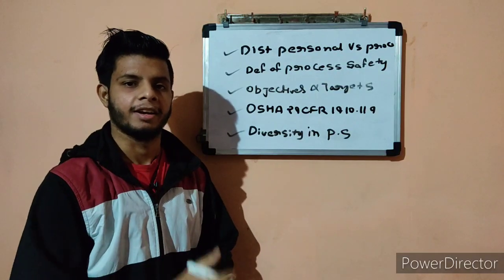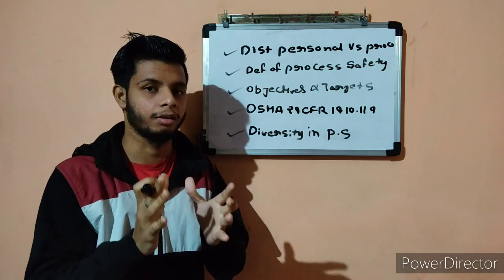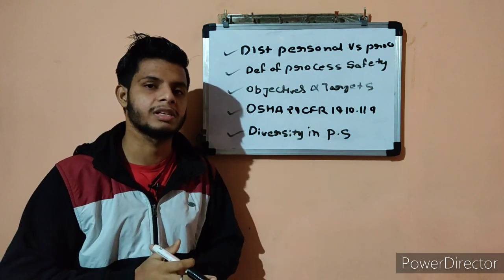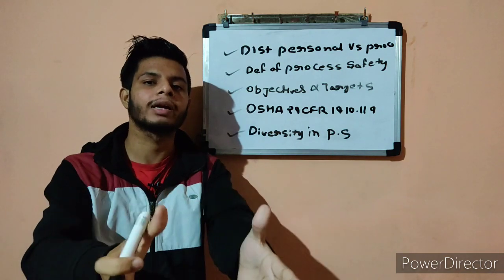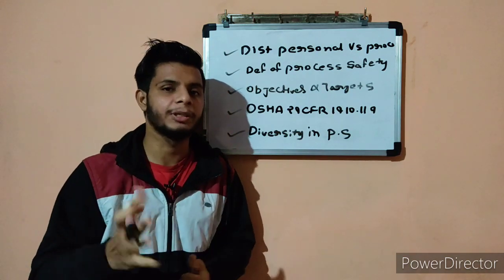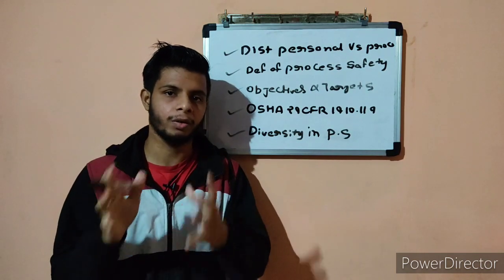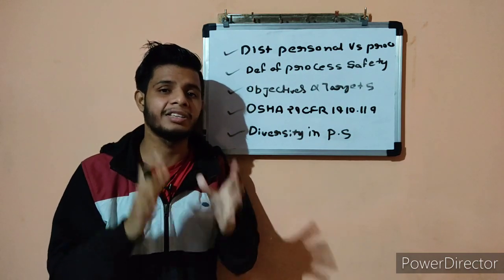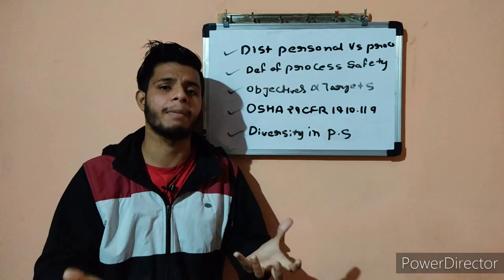Process Safety Management | Personal Vs Process Safety | Technical Safety | OSHA 29 CFR 1910.119 🔥🔥🔥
Process Safety Management Plays A Crucial Role in Ensuring The Effective Safety Implementation Of any Process Plant.By Reducing the Risk of Release of HHC.

In Today's Video we r Going to Discuss the Basics of Process Safety Management

Kapil Bhandari
From:-Chennai,Tamilnadu